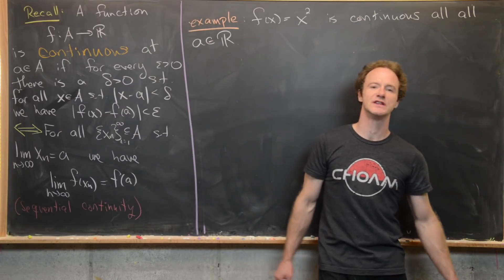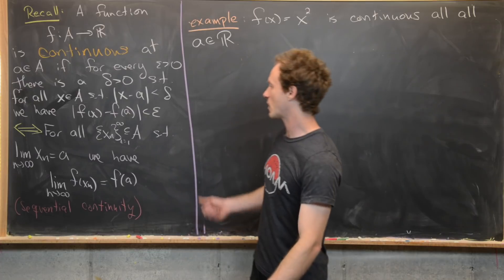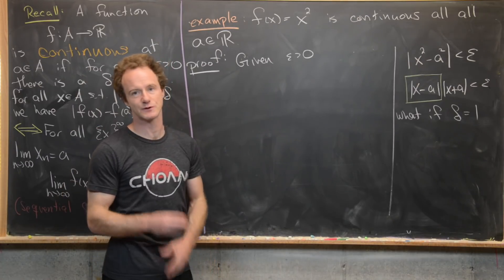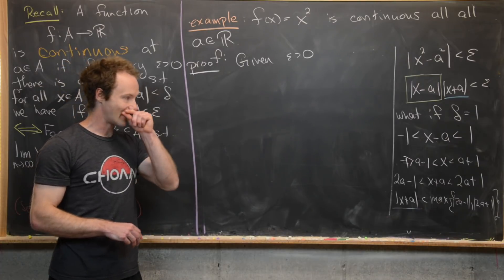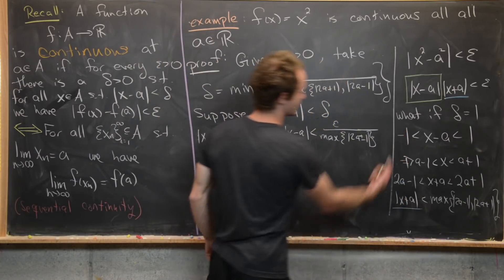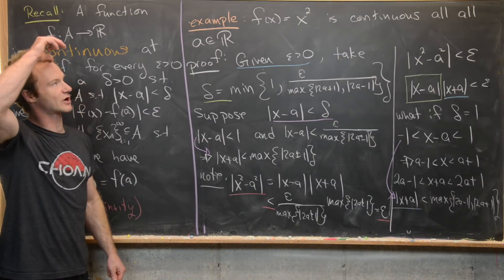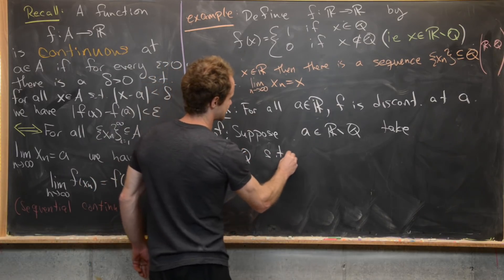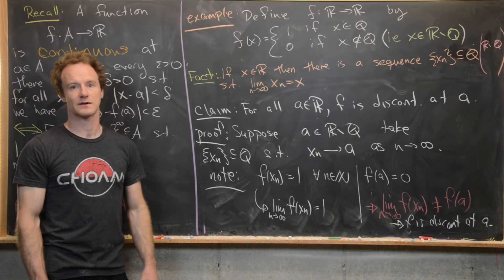Real Analysis | Showing a function is (dis)continuous.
We give an example of showing a function is continuous everywhere and present a classic example of a function that is nowhere continuous.

Differential Forms: